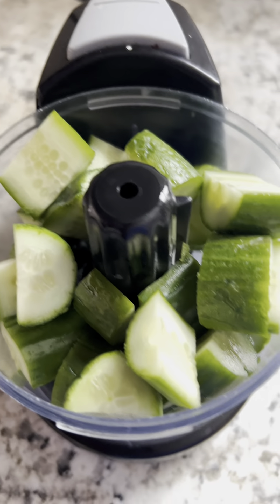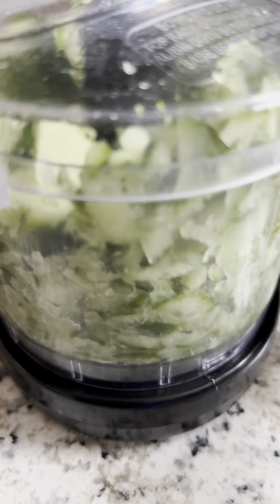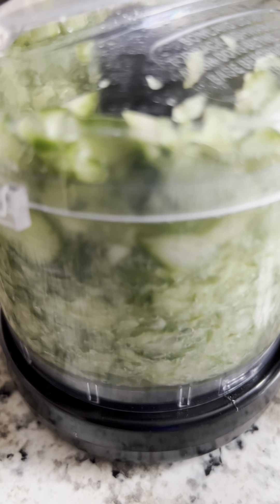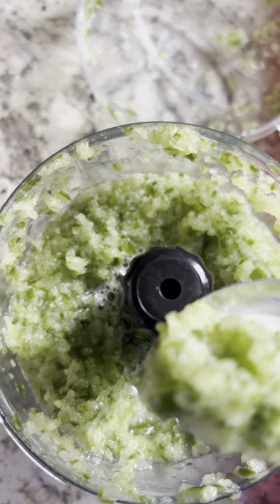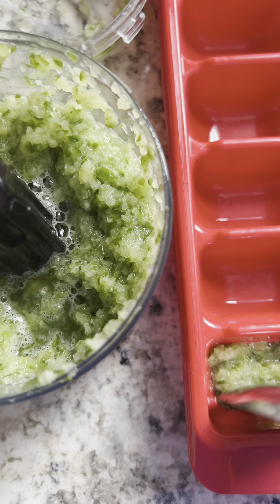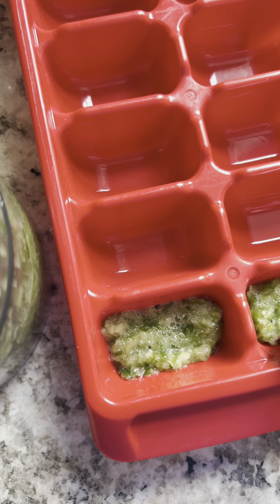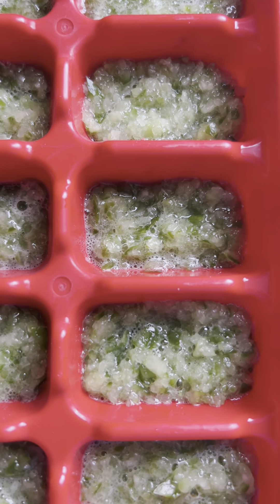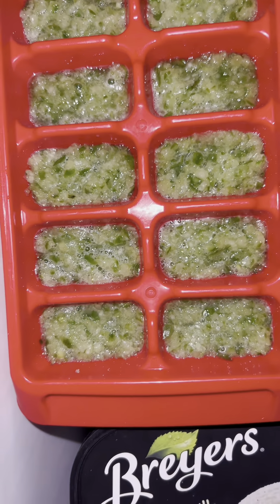Cucumber benefits for face/ cucumber ice cubes/cucumber on face/cucumber usage/skin brightening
Cucumber work like a magic on your skin and if you use in frozen format will work even better. Please do check out this video and try it out. If you use it in daily basis you will definitely see difference & results.